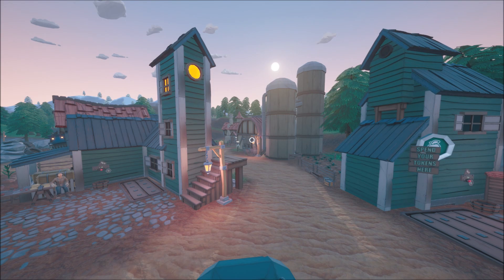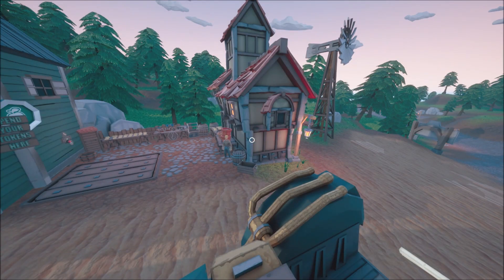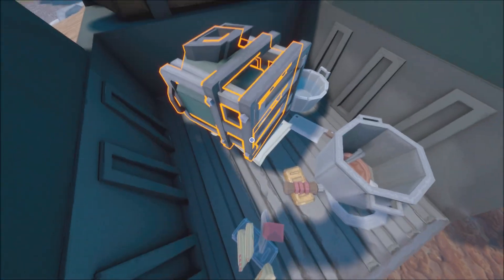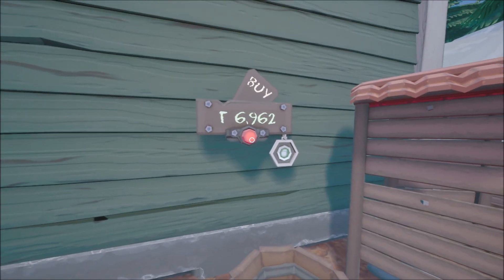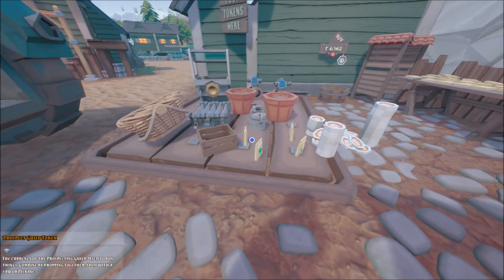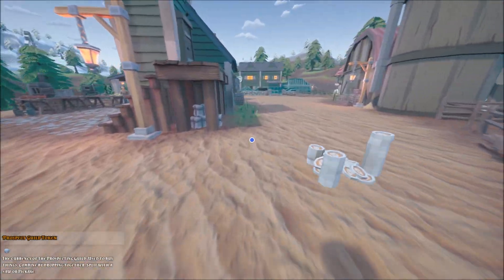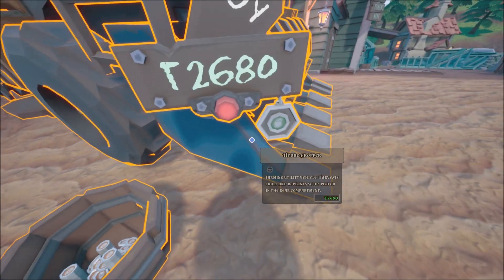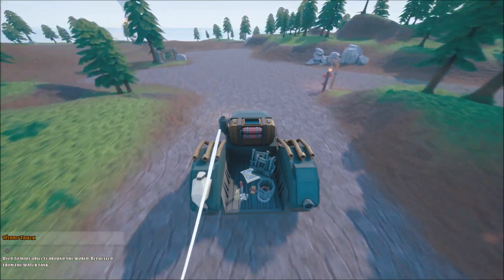Hydroneer Part 11 - Farming Setup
Pausing on the requisitions because the folks are asking for things I can't supply yet, due to needing a tier 3 drill.  So, it's a switch to farming in order to get those items.

OR

All Music in game licensed by the developers or
Additional ambient sound by Table Top Audio (tabletopaudio.com)